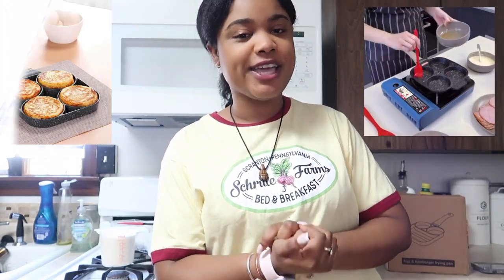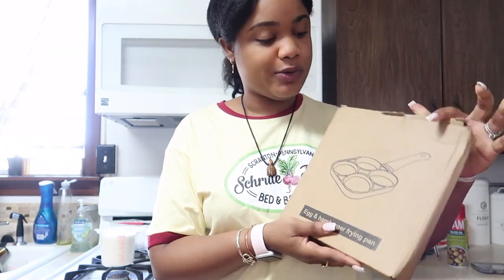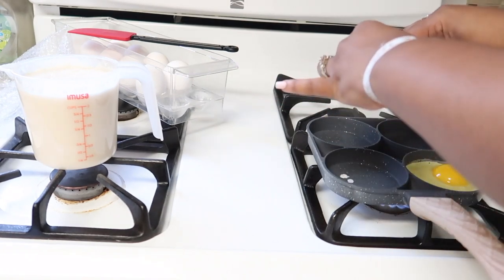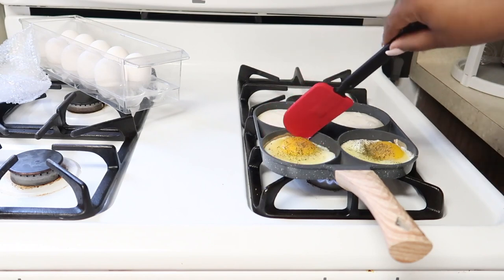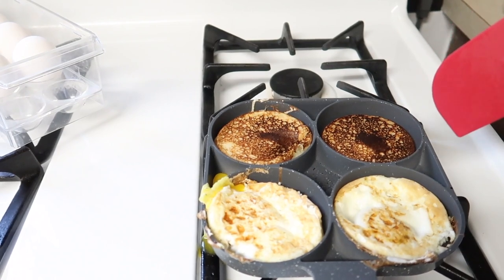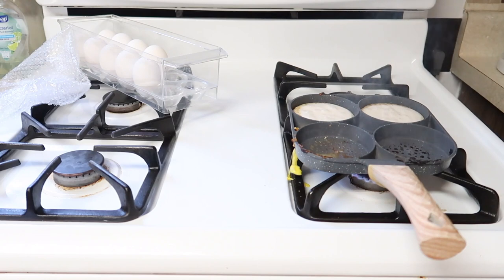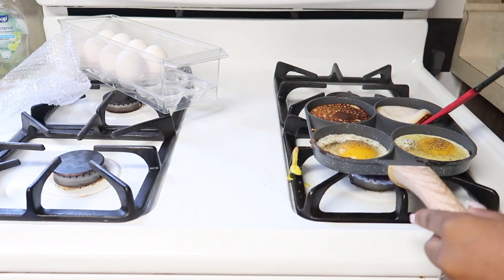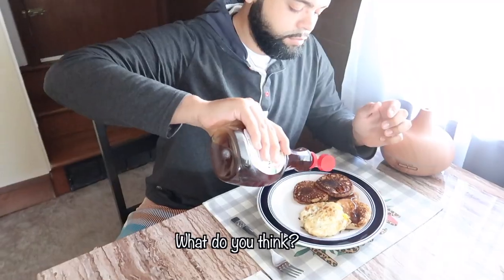Shein 4-Spaces Frying Pan 🍳🥚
Hey guys! I'm Jeisi. Today I'll show you the incredible cooking capabilities of the 4-spaces frying pan from Shein. In this video, I'll demonstrate how to prepare a delicious and easy breakfast using this unique pan. From cracking eggs to pouring pancake batter, I'll guide you through each step, sharing useful tips and tricks along the way. Discover the joy of cooking with this pan that brings back childhood memories and provides a delightful cooking experience. I'll also reveal a handy flipping technique and share my thoughts on the Shein frying pan's performance. I hope you like my technique using the Shein 4-spaces frying pan – a game-changer in the kitchen.

4-Spaces frying pan in Amazon

*TimeCodes*
0:00 Intro
0:52 Unboxing
1:11 Cooking with 4-spaces frying pan
3:07 Serving the Breakfast
3:43 Making more food
4:53 Finishing up
5:36 My final thoughts
6:24 Goodbye!

This video is about: Shein frying pan,  4-spaces frying pan, Cooking with a frying pan, Kitchen gadgets, Cooking toys, Quick breakfast, Kitchen hacks, Breakfast cooking tips, Shein kitchenware,  Frying pan review, Shein kitchen equipment, Non-stick frying pan, Creative breakfast ideas, Shein kitchen gadgets, Kitchenware review, Quick and tasty breakfast, Breakfast for two,